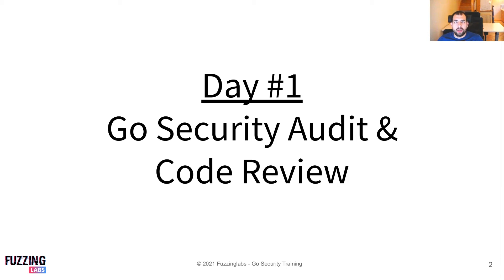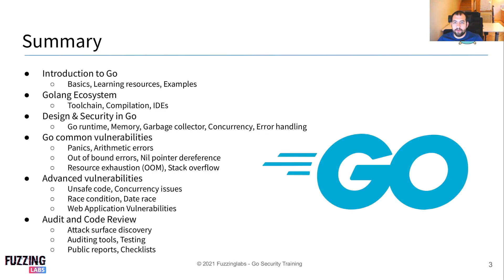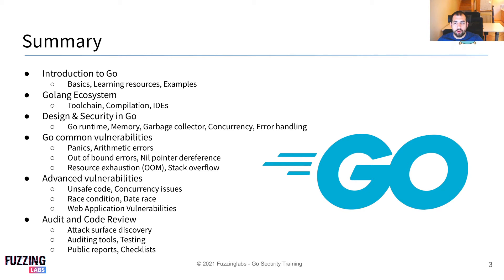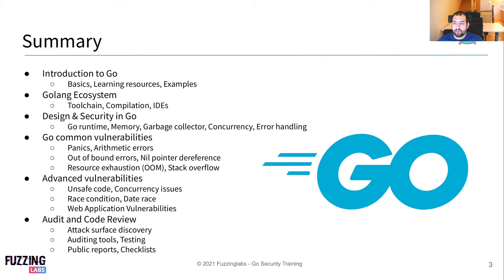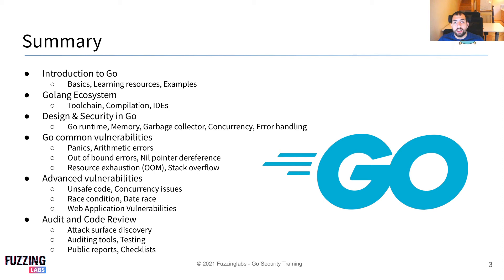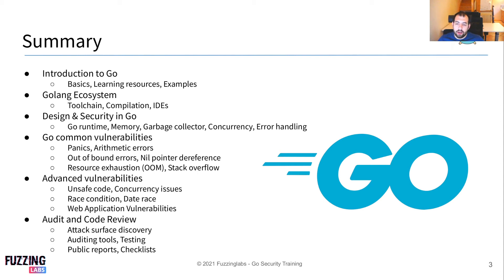Go Security Audit & code review - Training description (Day 1)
In this course, you will focus on learning Go code audit and vulnerability research. First, You will discover the internal of Go and which security mechanisms are enforced by default. Then, you will learn which vulnerabilities are the most common and how to find low-hanging fruits bugs manually and automatically using different Go auditing tools.